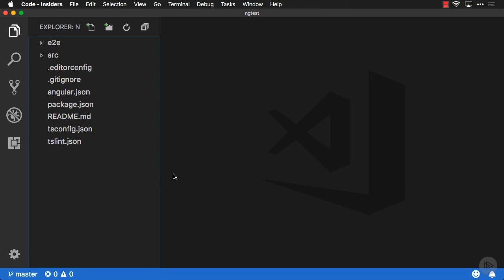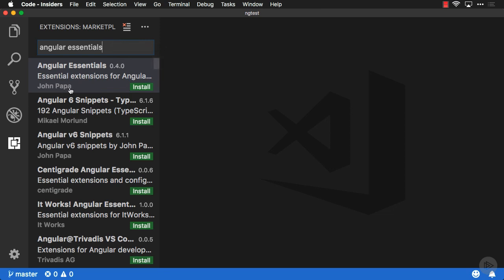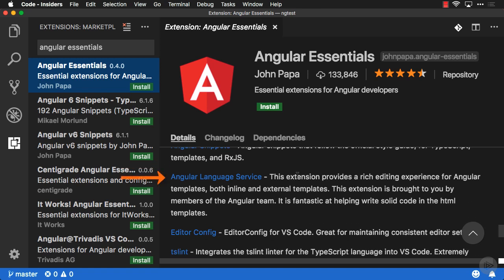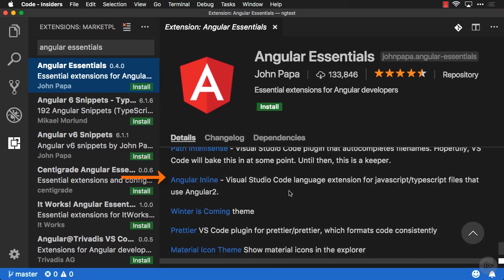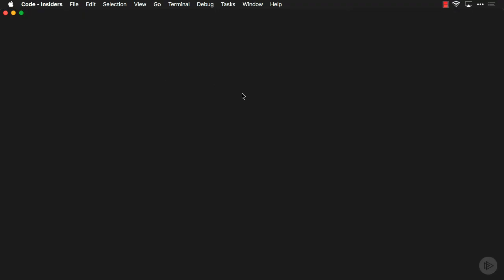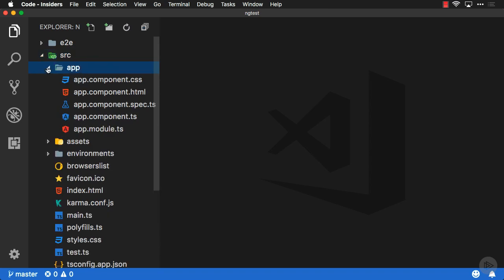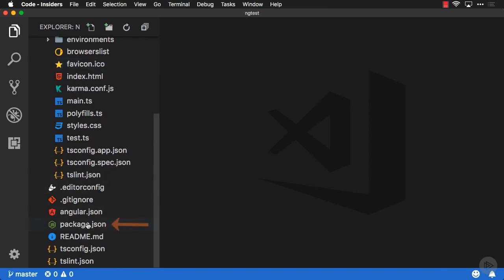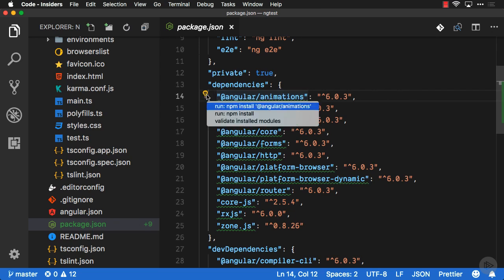Angular Extensions for VS Code